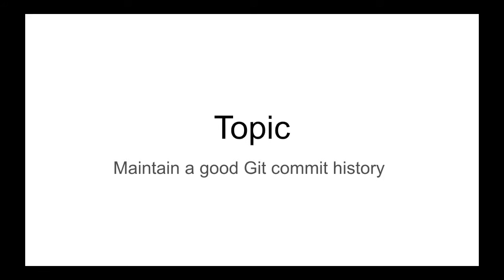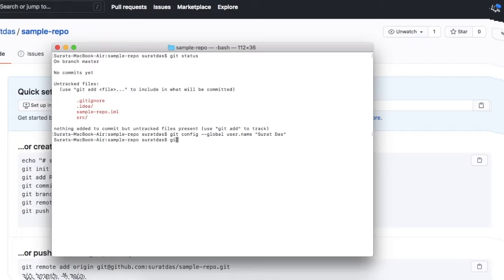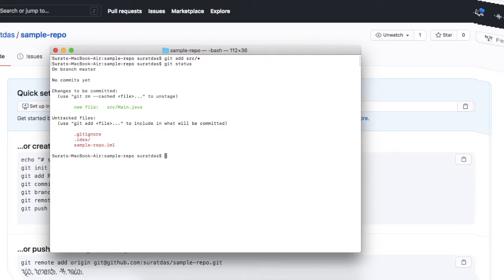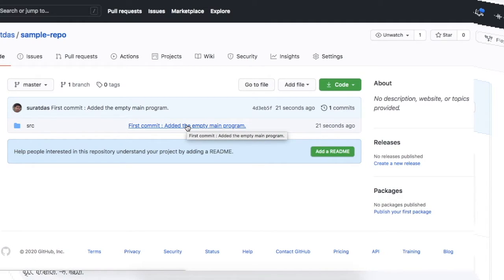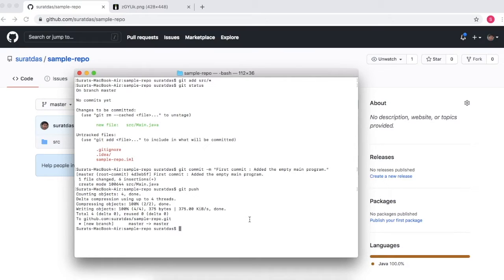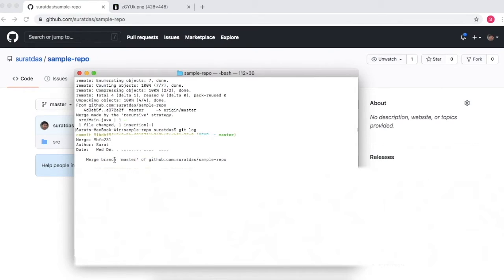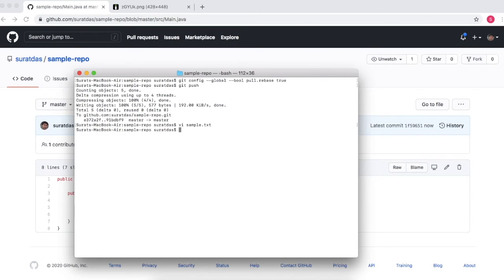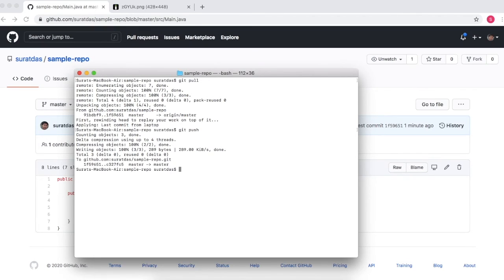Maintain Good Git Commits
Recommends and show below 3 git commit behavior to maintain good commit history.
1. Ensure you add name and email to your git identity.
2. Good commit messages.
3. Avoid merge commits.